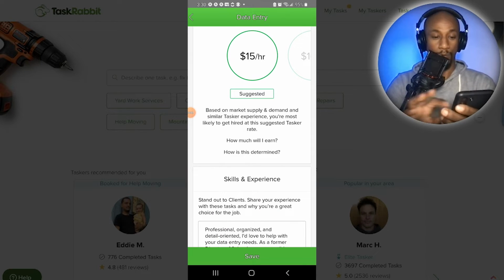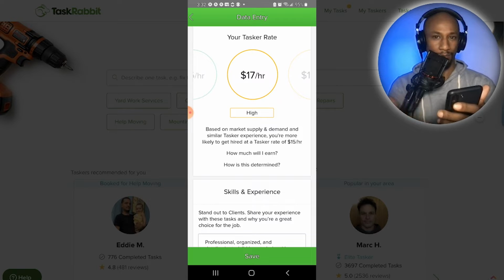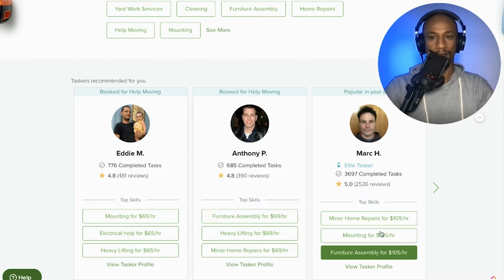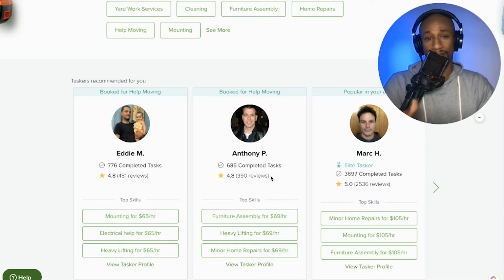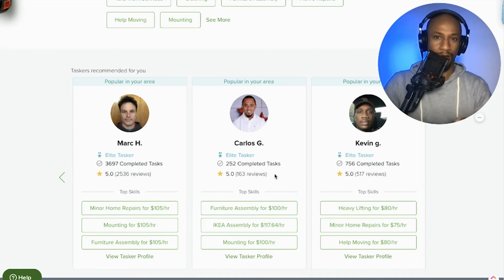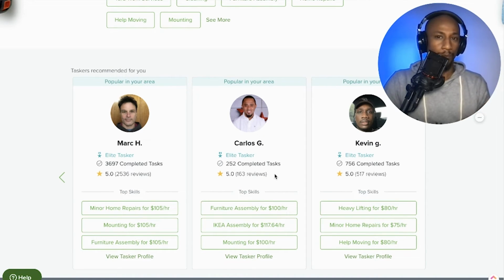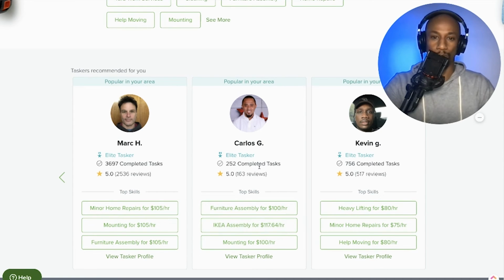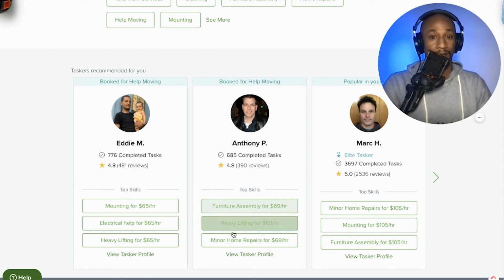Setting Your TaskRabbit Hourly Rates in 2022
► FREE Courses

 🎯 General Liability Insurance for your Self-Employed or Small Business!

Other Channels:
Gain Awareness and Increase Sales  @Marketing And Sales Help
Using OPM to Grow Your Business @creditcapitalguide
Equipment, Tools, and More  @adamhelper101
Lifestyle Content/ Self-Employed Tips and Tricks @AceSpencer

Equipment, Gear, And More USED IN OUR VIDEOS